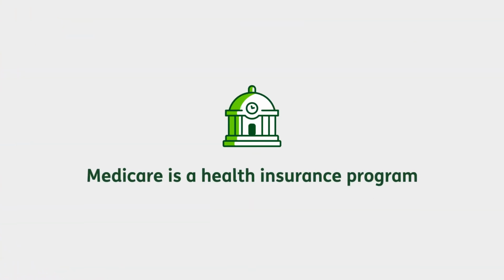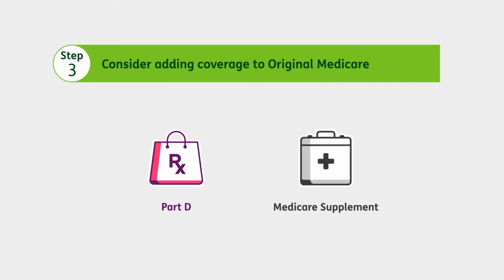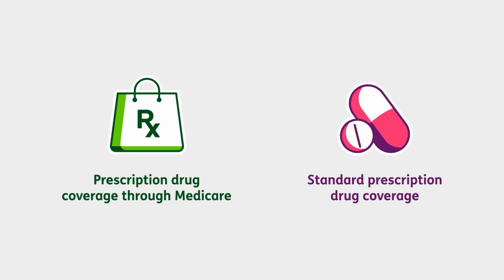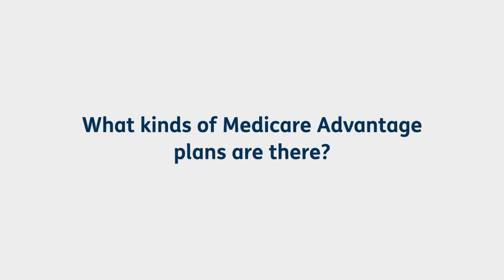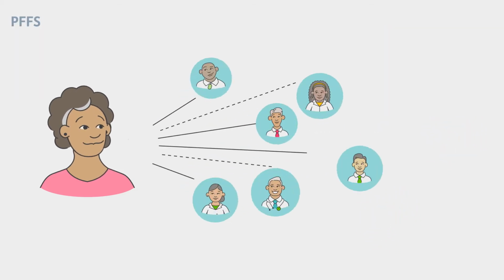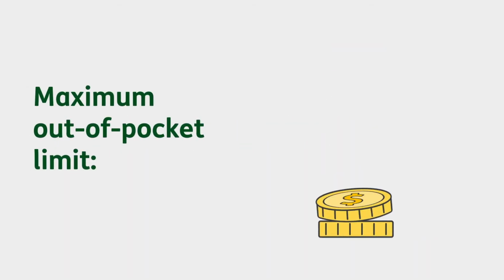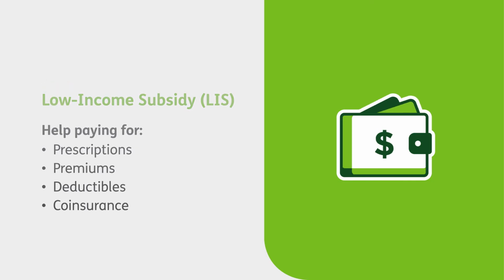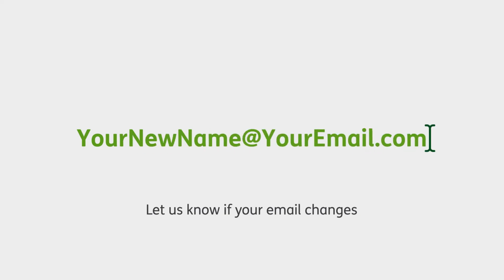2024 MA sales video | Humana (no music)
Is a Medicare Advantage plan right for you? Get all the ins and outs in this video—plus learn about the extra benefits and services Humana offers and why millions have chosen Humana as their Medicare Advantage provider.

For 50 years, Humana, headquartered in Louisville, Kentucky, has been an innovator with a commitment to service, health and wellness. Our focus on people, choice, engagement and innovation guides our business practices and decision-making. In addition to group health plans, Humana's diverse lines of business position us to serve millions of people with a wide range of needs, including seniors, military members and self-employed individuals.